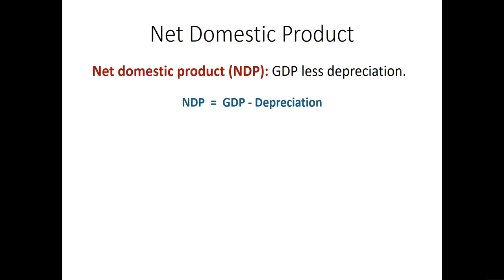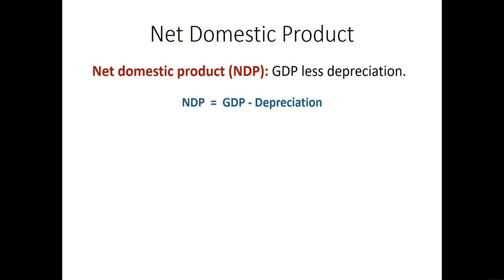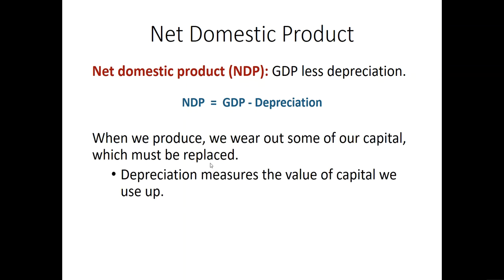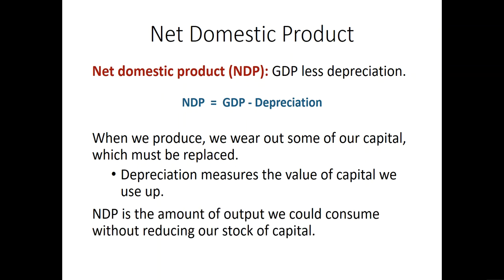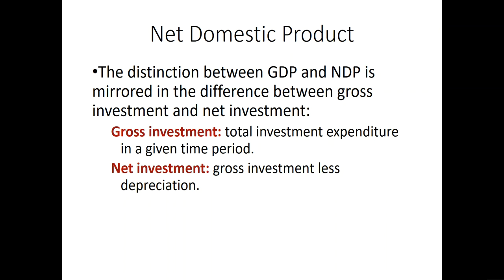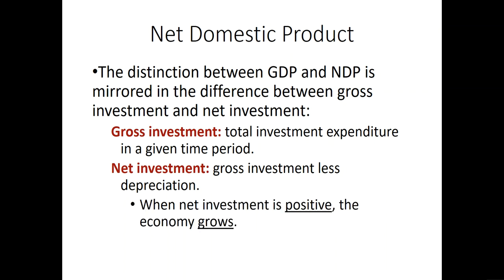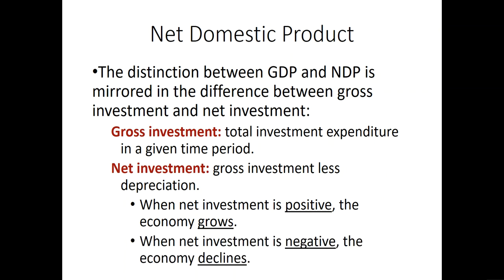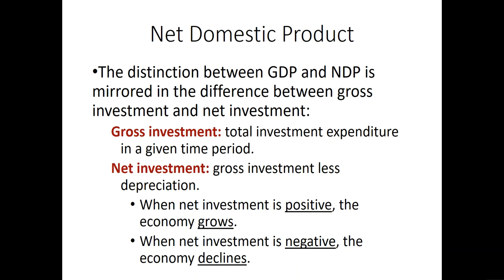5.5 NDP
NDP